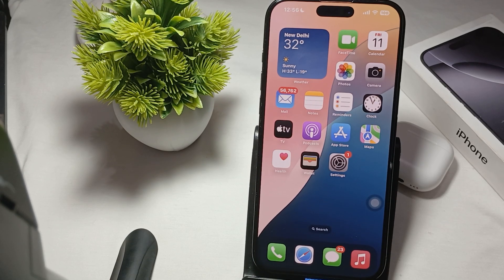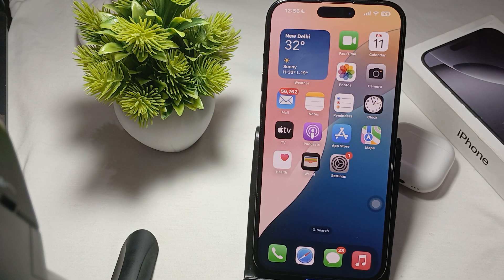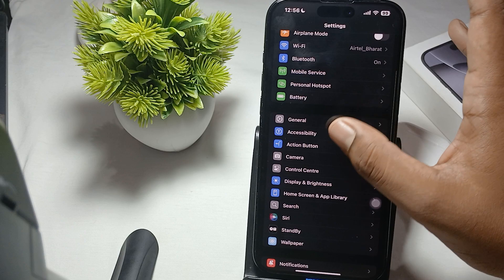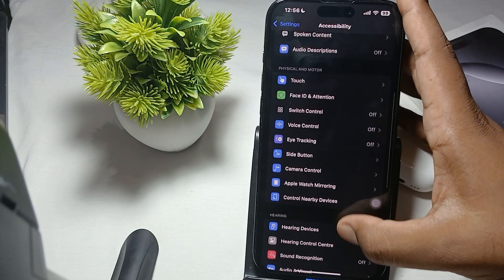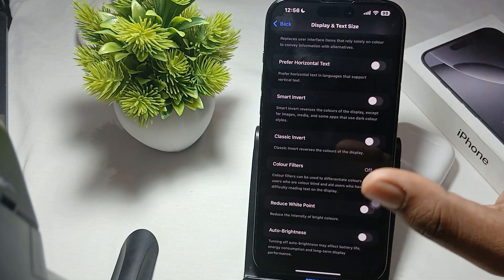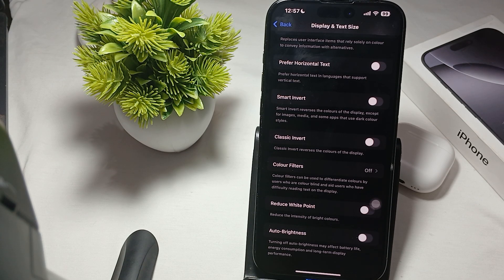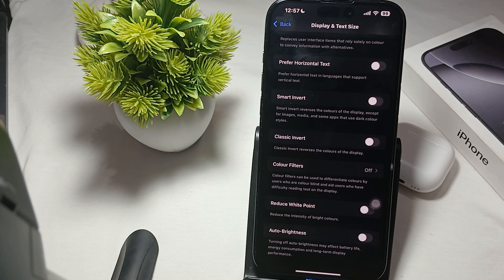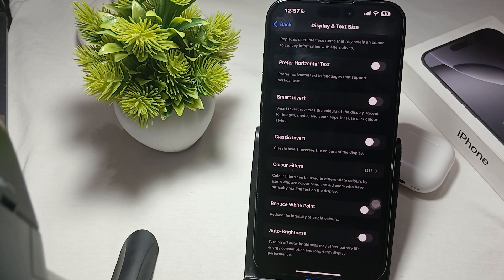iPhone 16 Pro/16 Pro Max: Why Is Screen Brightness Lower Than My Friend's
In this informative video, we delve into the differences in screen brightness between the iPhone 16 Pro and 16 Pro Max models.

0:19 Step 1: Check AutoBrightNess Setting
1:05 Step 2: Check Overheating
1:21 Step 3: Try To Turn/Off True Tone
1:53 Step 4: Check Hardware Issue